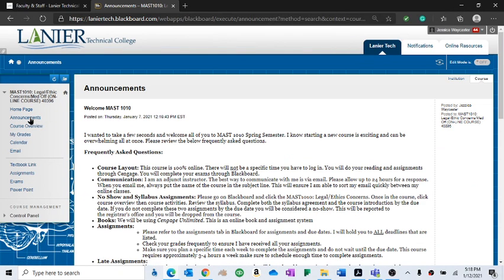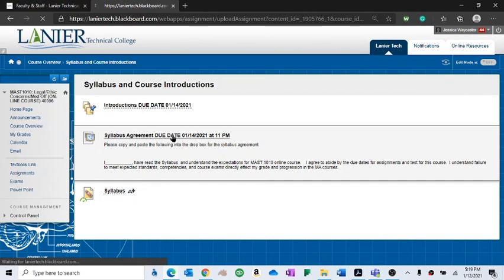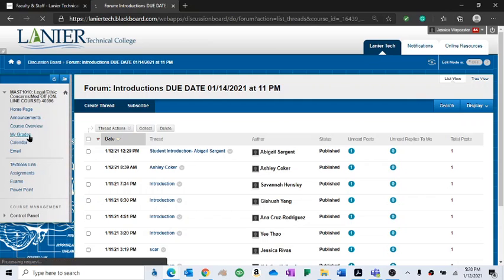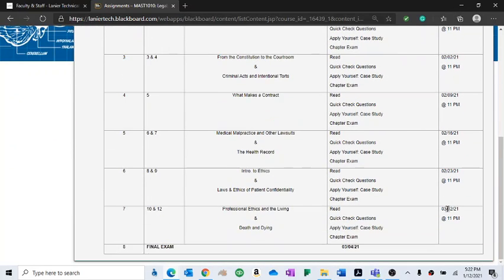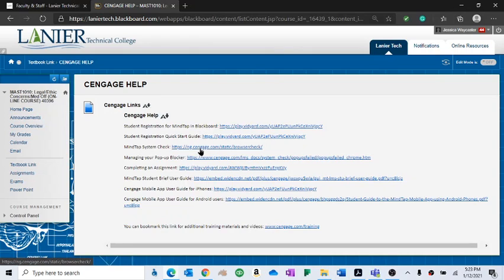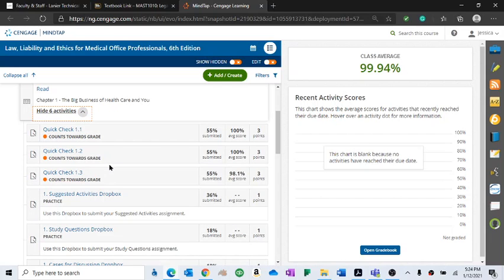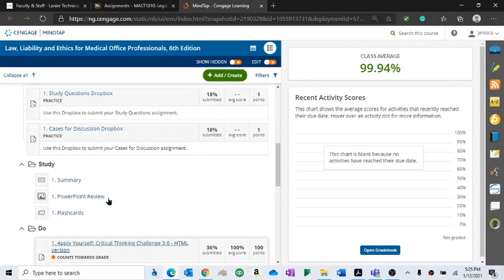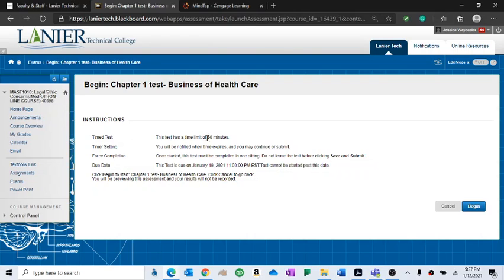MAST 1010 Spring 2021